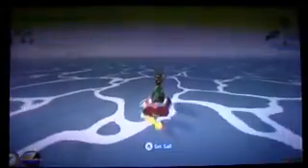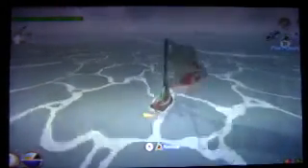Let's play Zelda: Wind Waker HD part 25 Legend of the Ghost Ship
We haven't seen the last of it...